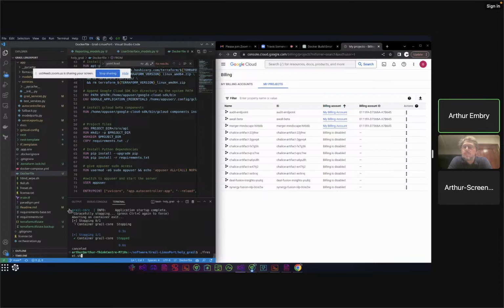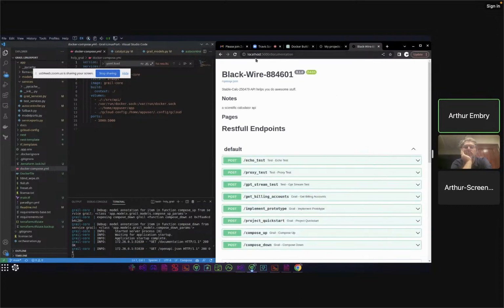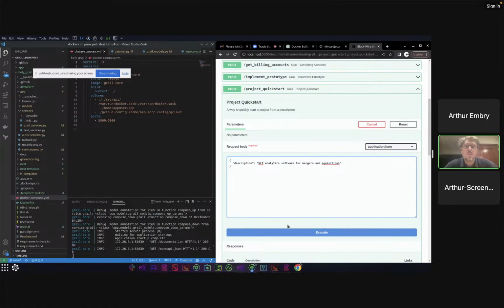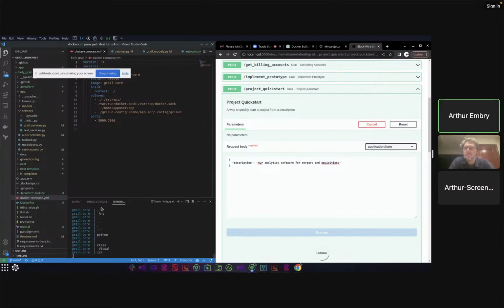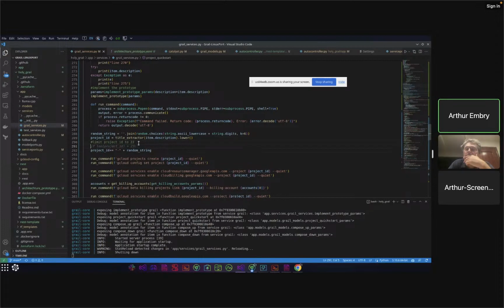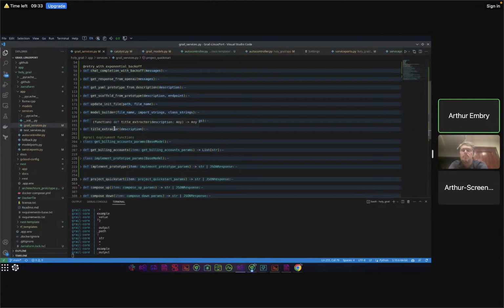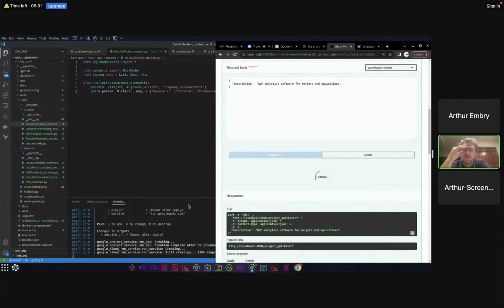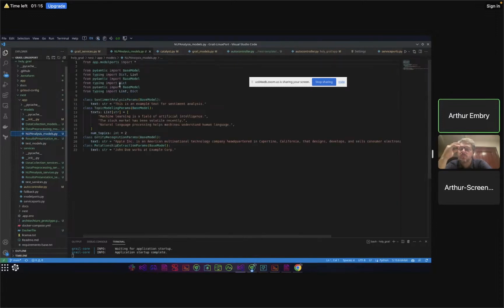Holy Grail Generative Code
Fun AI project that generates full code stack scaffolding in python